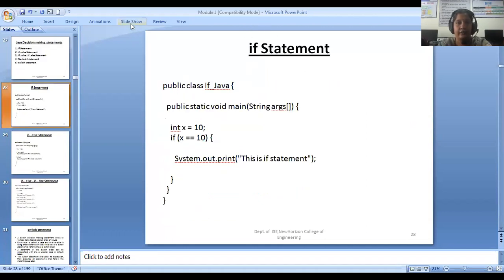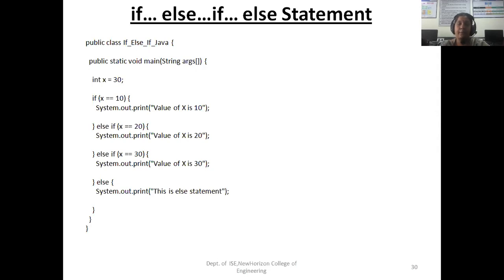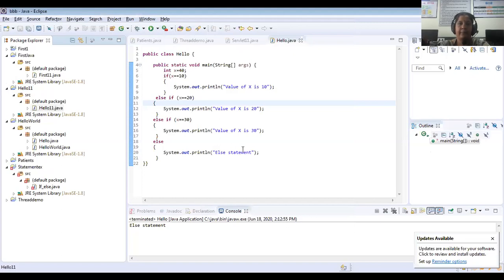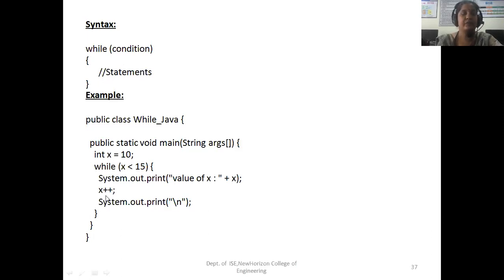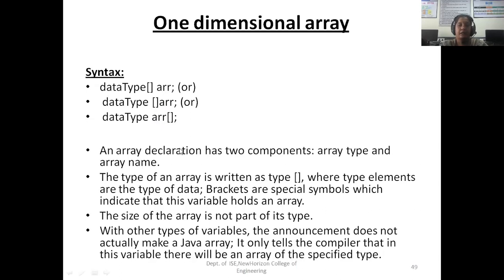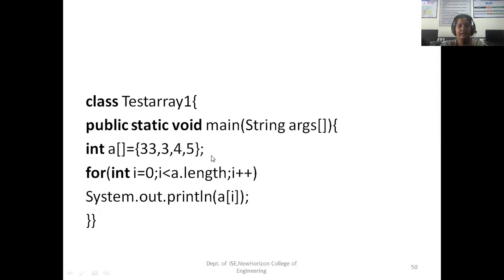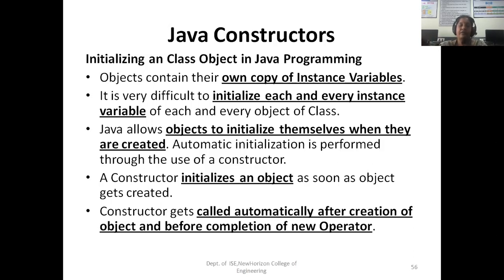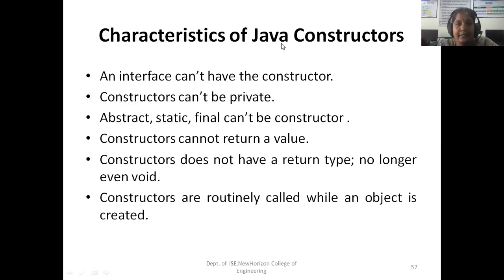ISE641 - JAVA & J2EE Session 04 (Module 1)